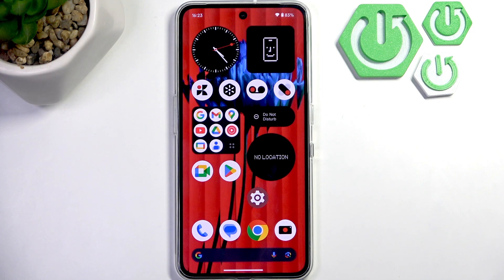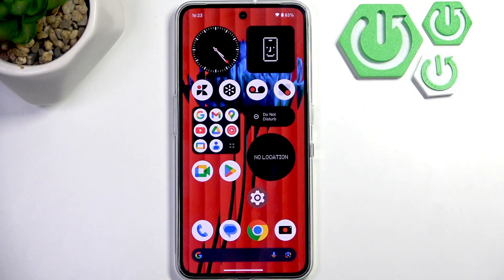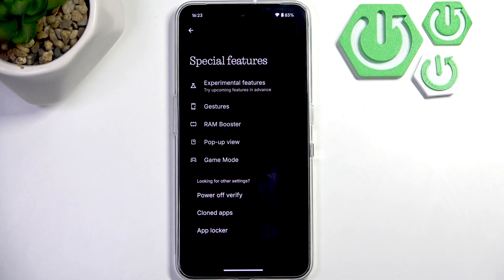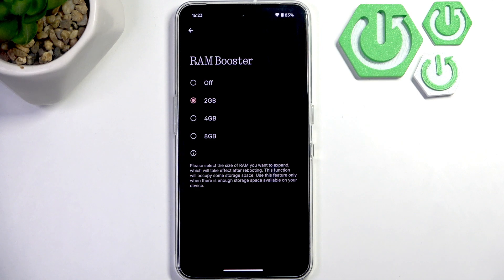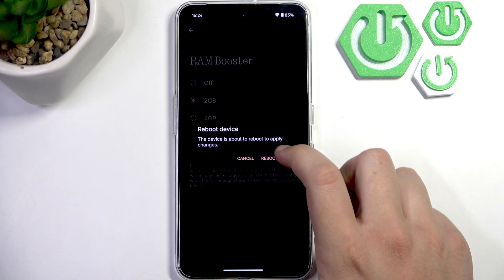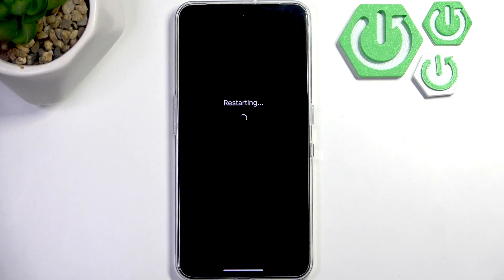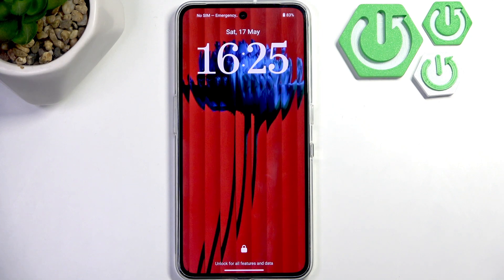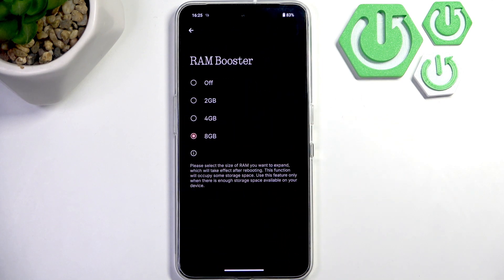How to Increase Virtual RAM on CMF Phone 2 Pro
If you want to boost the performance of your CMF Phone 2 Pro, increasing the virtual RAM is a great way to get smoother multitasking and better app handling. In this video, we show you step-by-step how to use the RAM booster feature on the CMF Phone 2 Pro to expand your device’s memory. You’ll learn how to find the right settings, adjust the virtual RAM size (up to 8GB), and complete the process with a quick reboot. This method uses your phone’s storage to add extra virtual RAM, helping your device run more efficiently when your physical RAM is full. Follow along to make the most of your CMF Phone 2 Pro’s capabilities and enjoy a faster, more responsive experience.

Where is the RAM booster setting on CMF Phone 2 Pro?
How to use storage as virtual RAM on CMF Phone 2 Pro?

0:00 Introduction
0:08 Open Settings on CMF Phone 2 Pro
0:15 Find Special Features
0:22 Select RAM Booster
0:30 Set Virtual RAM Size
0:40 Reboot the Phone
1:10 Confirm Virtual RAM Increase